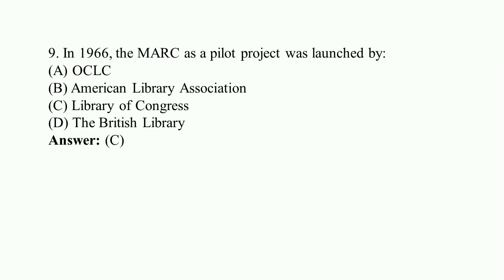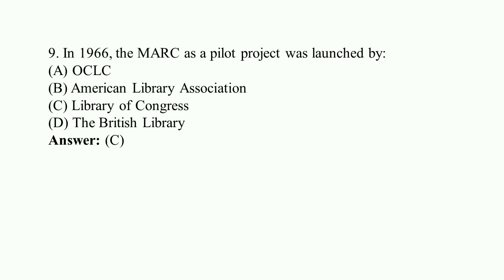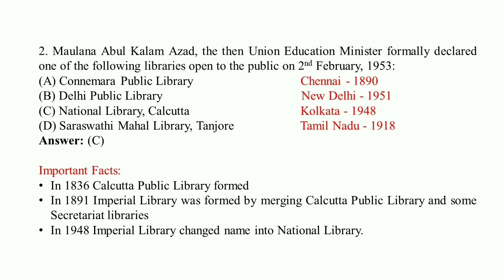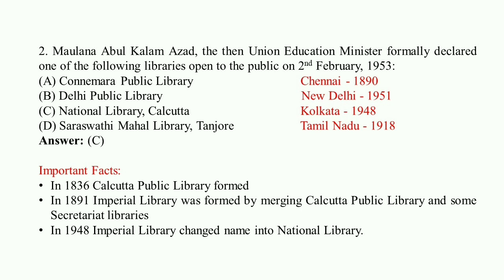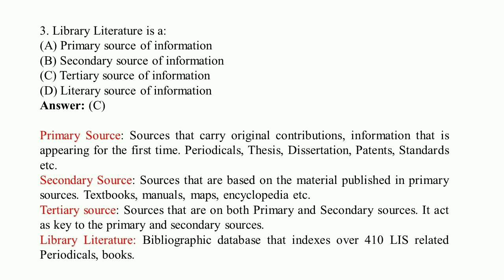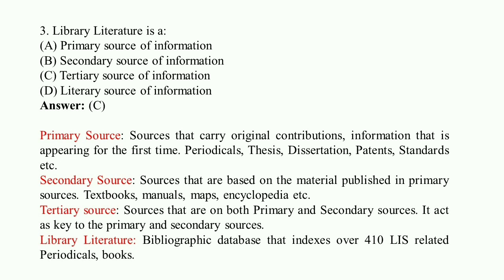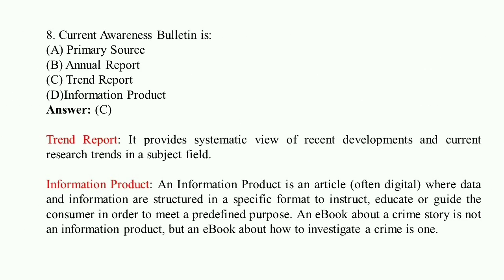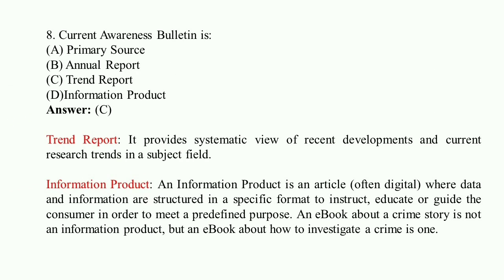MCQs | UGC NET Previous Year Paper Solved | Library and Information Science